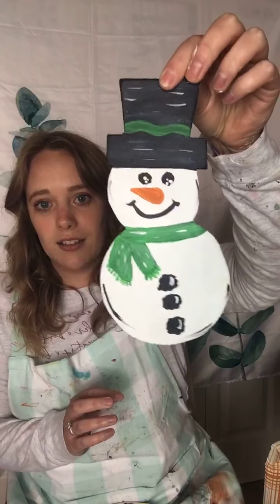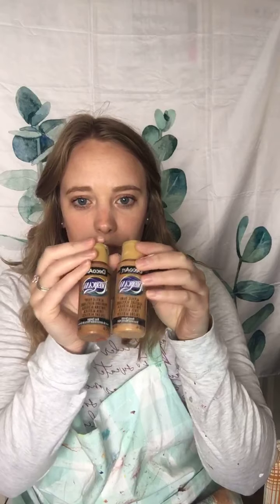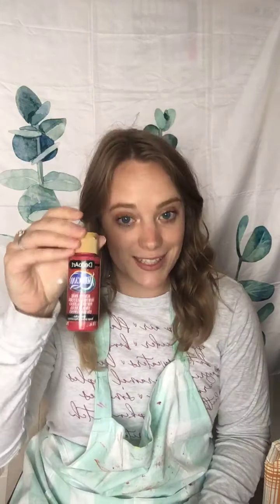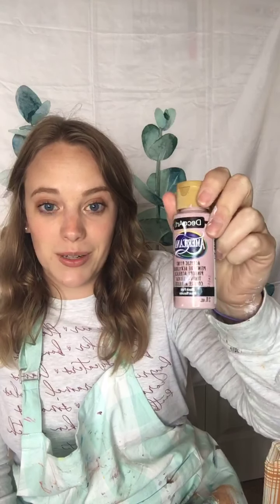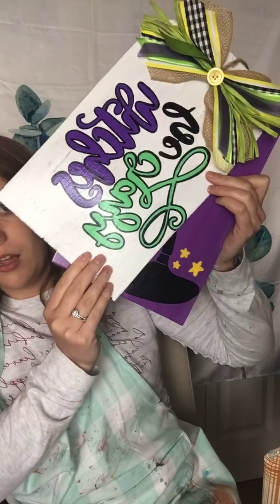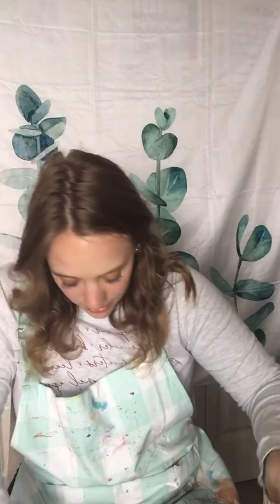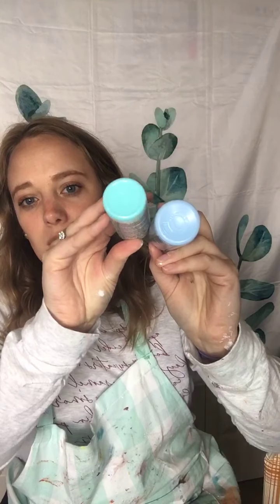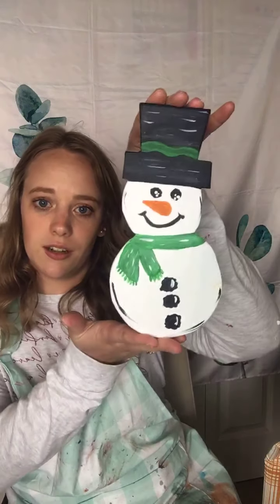Favorite Paint Colors & Brands